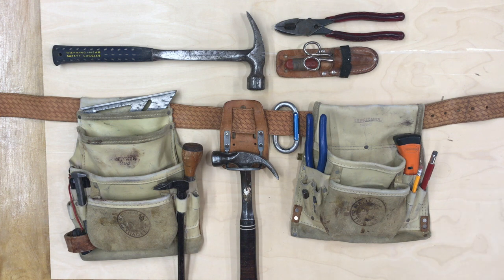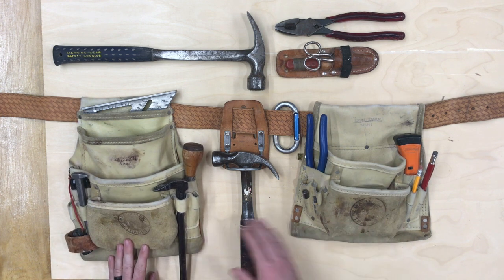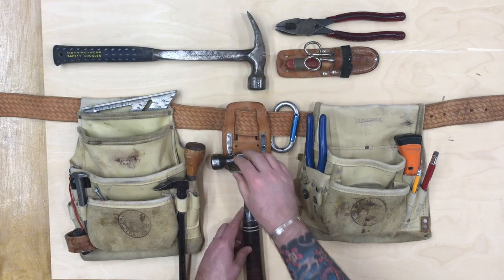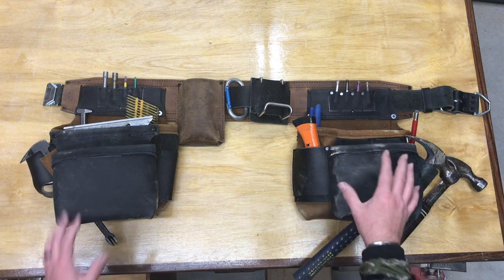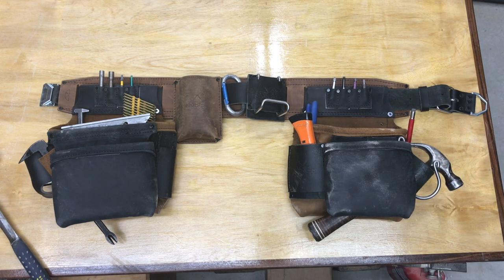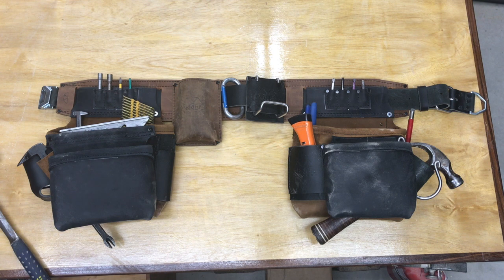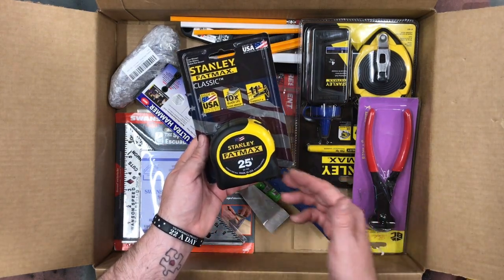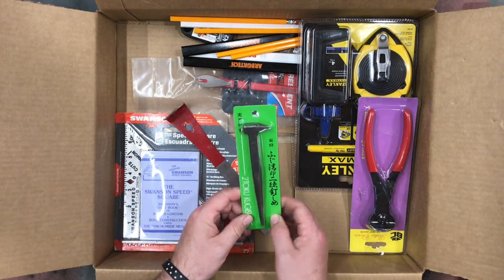New Akribis Nail Bags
I decided to spoil myself and order a set of new nail bags. I had a nicely broken in set of Occidental Leather Pro Framer bags that were stolen about 10 years ago. I didn’t have a bunch of spare cash then, so I replaced them with a decent set of Craftsmen leather bags. They were meant as a stop-gap and I tweaked them a little here and there to fit my needs. I was planning on buying a new set of Occidentals, but I used someone else’s rig that had a diagonal hammer and cat’s paw sheath and was blown away by how much I preferred that set up! I have been eye-balling a set of custom modular Akribis Leather nail bags with the diagonal hammer sheath and some other cool features for about a year and finally was able to hit their once a month online store opening.

They came via USPS about 2 weeks after I ordered them and THAT DAY I was swapping out my tools from my old bags (they will go to my son, full of brand new tools, who will get years of use out of them). I used them for the first time 3 days later to build a scaffold/brace for a project at the house. They fit PERFECTLY.

I am really happy with this purchase and the product/communication/customer service at Akribis leather. They are not cheap and the Occidentals are just as solid AND US Made. It was a hard choice, but it was the diagonal hammer sheath that finally sold me.